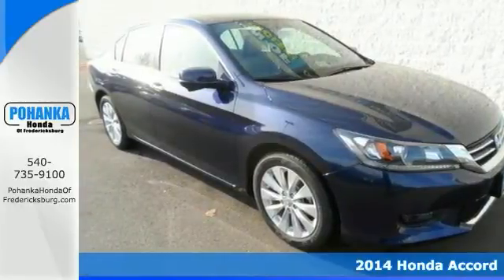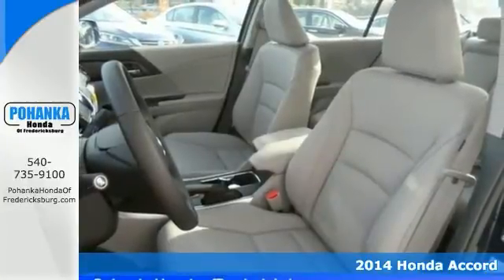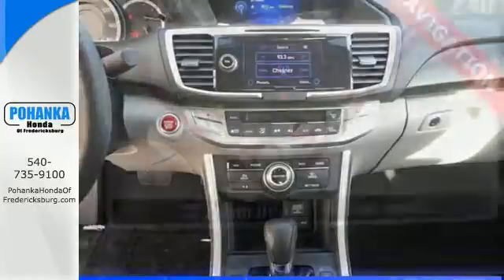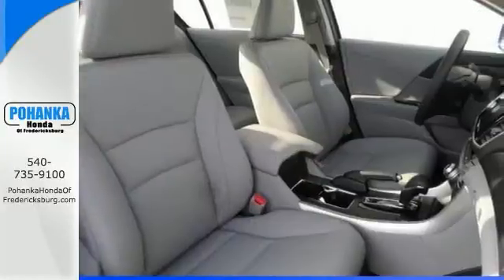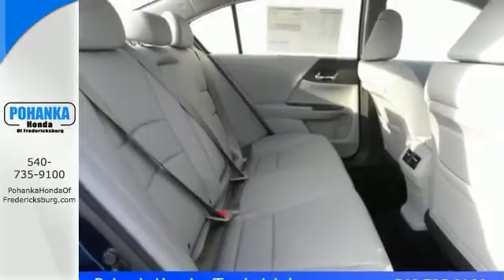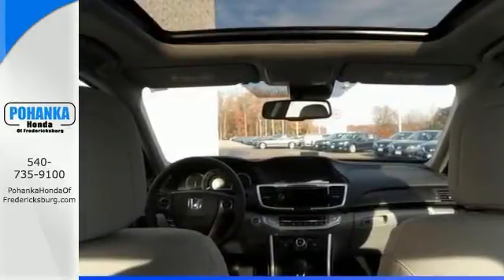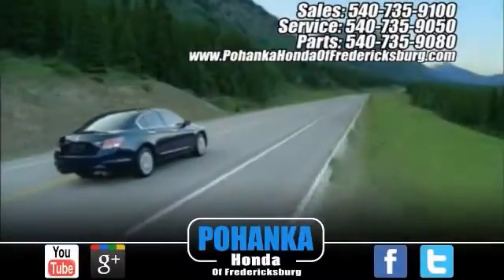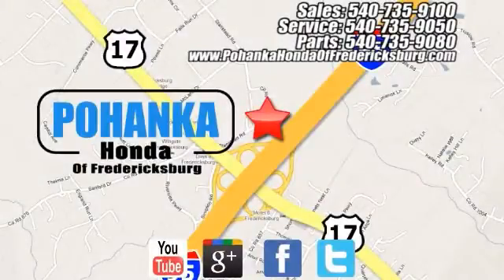2014 Honda Accord Fredericksburg VA Richmond, VA FEA206061 - SOLD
Year: 2014
Make: Honda
Model: Accord
Trim: EX-L
Engine: 2.4L I4 DOHC i-VTEC 16V
Transmission: CVT with Sport Mode
Color: Blue
Interior: Gray
Stock #: FEA206061
All the right ingredients! GPS Nav! Looking for an amazing value on a wonderful 2014 Honda Accord? Well, this is IT! The quality of this great Accord is sure to make it a favorite among our educated buyers. Call us today at to schedule a test drive OR if you don't see what you're looking for we have access to hundreds of pre-owned vehicles that are sure to meet your needs! All prices exclude taxes, title, license, and dealer processing fee of $499.00. Published price subject to change without notice to correct errors or omissions or in the event of inventory fluctuations. All features not on all vehicles. Vehicles shown are for illustration purposes only. ** MPG is based on 2012 EPA mileage estimates. Use for comparison purposes only. Do not compare to models before 2008. Your actual mileage will vary, depending on how you drive and maintain your vehicle.

Address:
60 South Gateway Drive